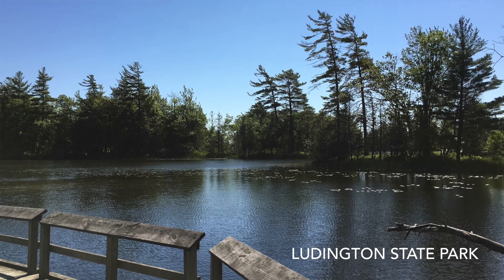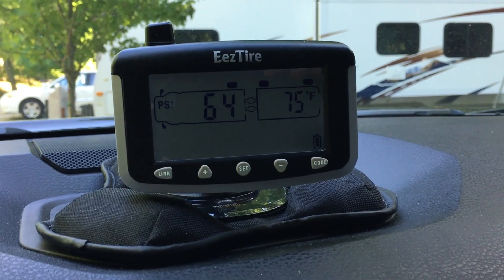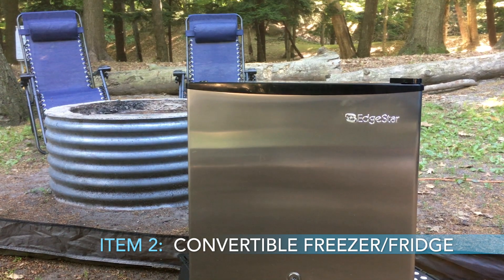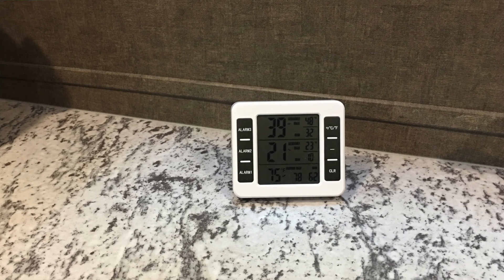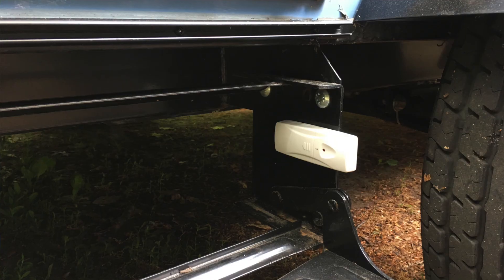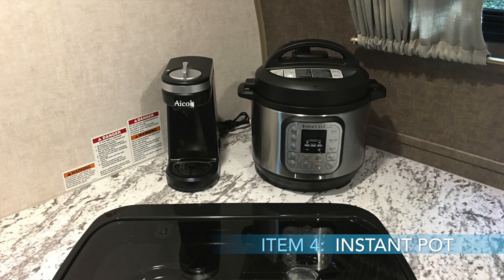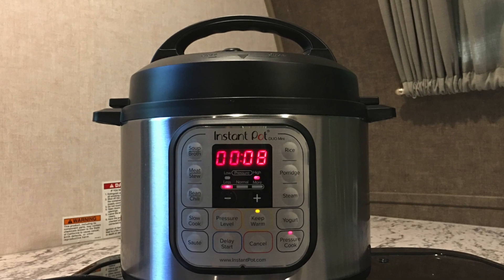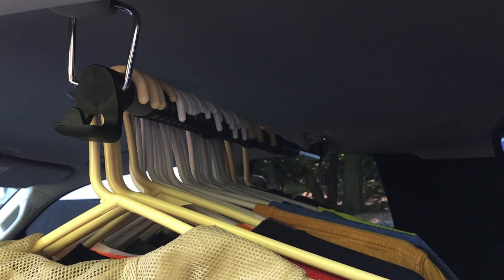Top 5 Items for Long Trips in Your RV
In this video, I discuss my Top 5 favorite items for longer trips in the R-Pod. Longer trips take a bit more planning and these items can help ease the stress often associated with traveling for longer periods in an RV.

FEATURED PRODUCTS*

- EEZTire Tire Pressure Monitoring System - 4 Sensors (TPMS)
- EdgeStar 1.1 Cu. Ft. Convertible Refrigerator or Freezer
- Ztken Refrigerator/Freezer/Indoor/Outdoor Wireless Digital Thermometer
- Instant Pot Duo Mini 3 Qt 7-in-1
- Bell Automotive Clothes Bar

DISPLAYED PRODUCTS*

- AmazonBasics Zero Gravity Chair
- Aicok Single Serve Coffee Maker

PURPOSE